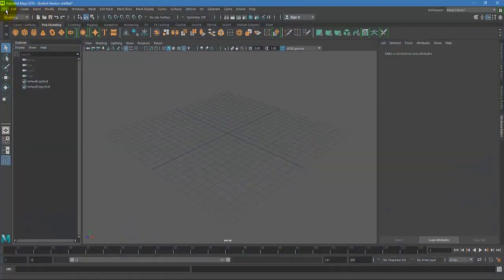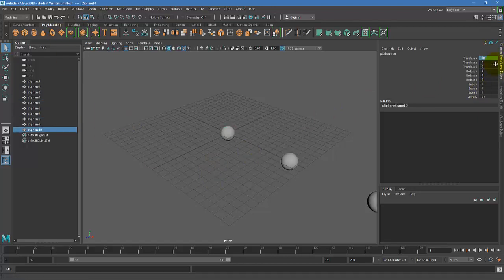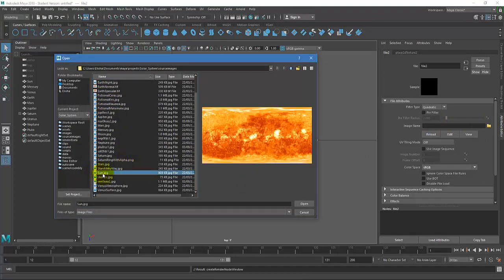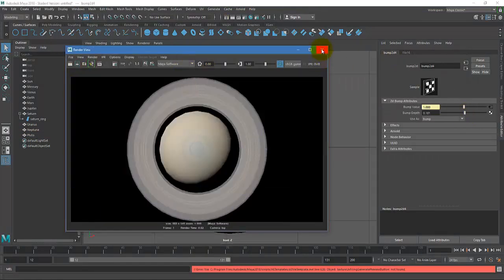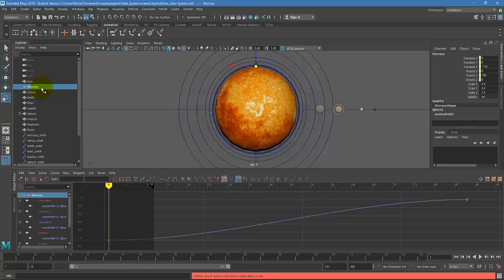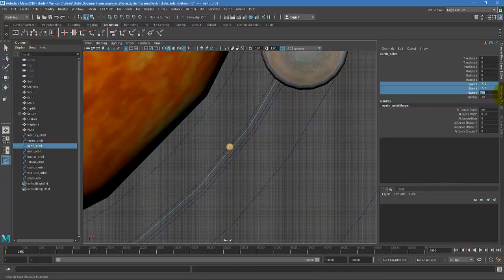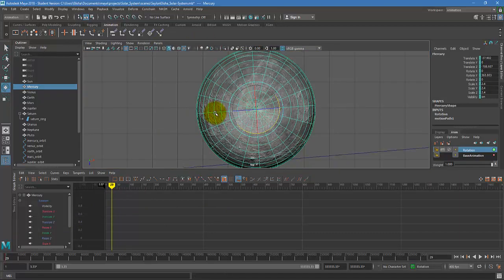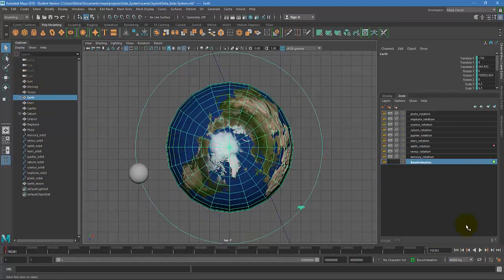Computer Graphics Assignment - Creating a Solar System Animation at Autodesk Maya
Created by Elisha Marie Saylon
BCS31
De La Salle University - Dasmarinas

This is my presentation for my Solar System Model/Animation assignment on Autodesk Maya. It shows the step by step process of creating a Solar System, from creating the planets to making them revolve around their respective orbits.